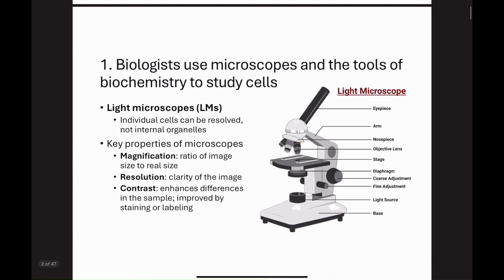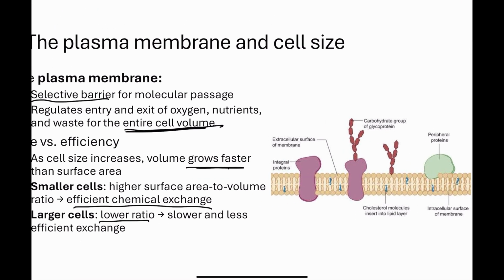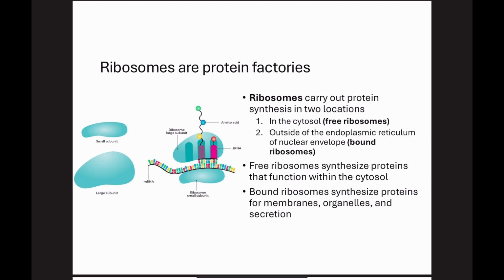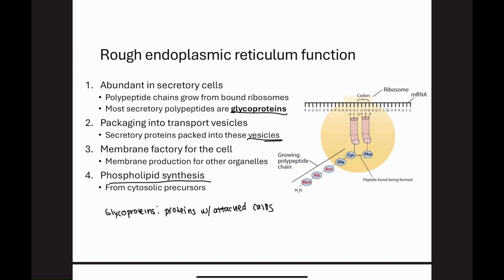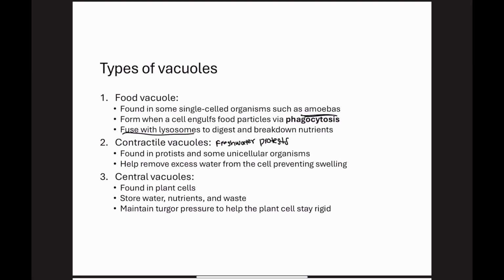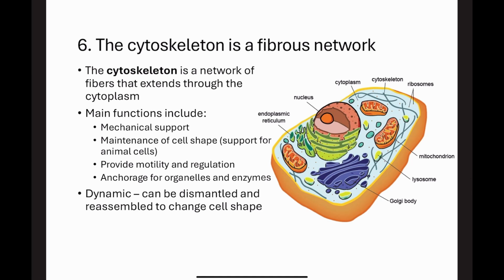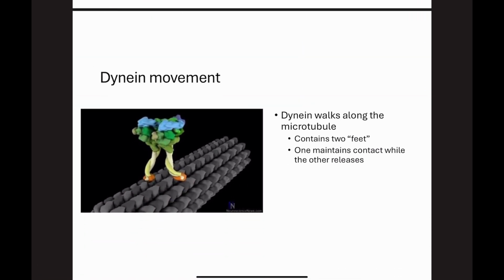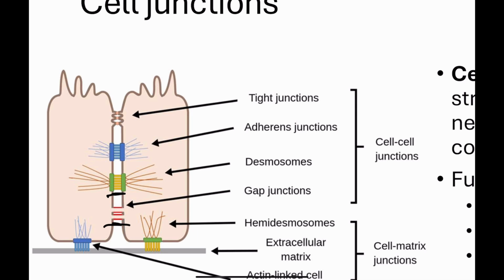Chapter 6 A Tour of the Cell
Welcome to our in-depth tour of the cell! 🧬 In this video, we explore the fascinating world of cells, their structures, and their functions. Whether you're a student studying for an exam or just curious about the building blocks of life, this lecture has got you covered.

📌 Topics Covered:
✅ Microscopy & Cell Study Techniques
✅ Prokaryotic vs. Eukaryotic Cells
✅ Organelles & Their Functions
✅ The Endomembrane System
✅ Energy Conversion: Mitochondria & Chloroplasts
✅ The Cytoskeleton & Cell Movement
✅ Extracellular Matrix & Cell Communication

📖 This video is based on Chapter 6 of the BSC2010c course.